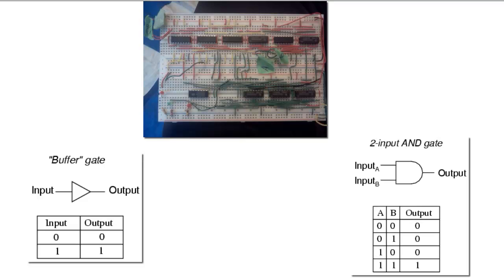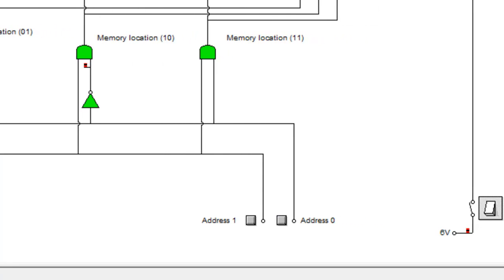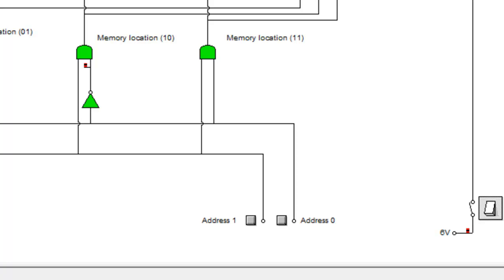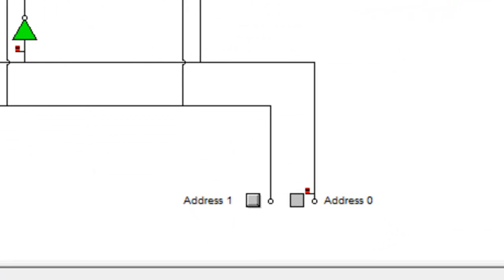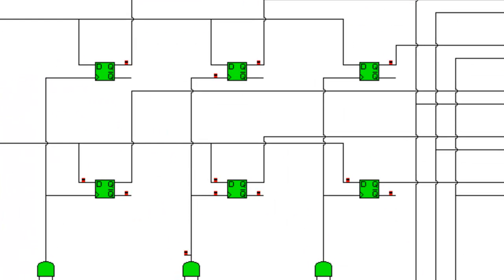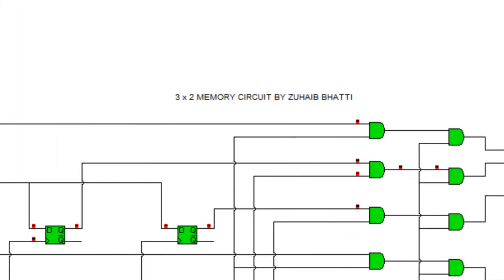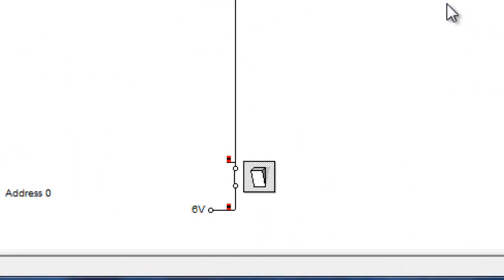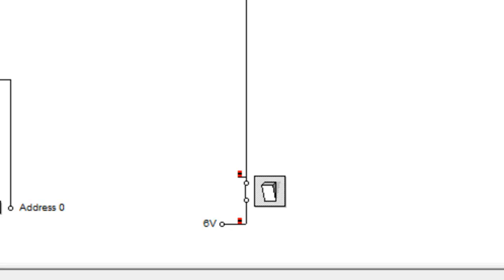3x2 Memory Circuit Explanation - Zuhaib Bhatti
3x2 Memory Circuit Explanation by Zuhaib Bhatti
Submitted to Mr. North